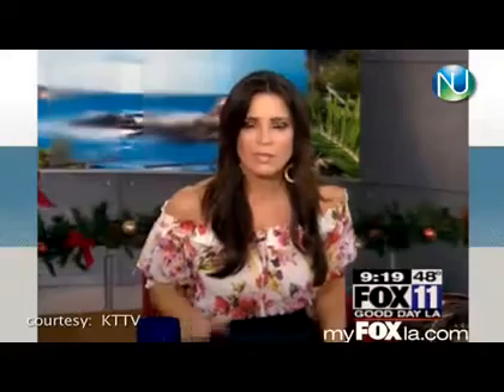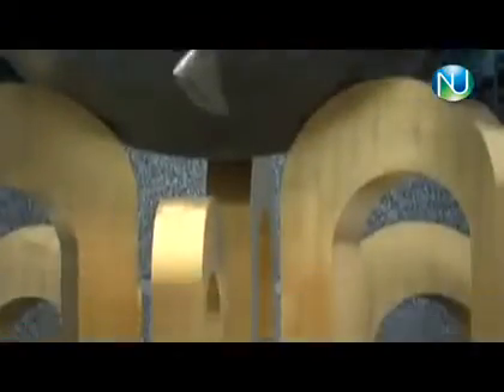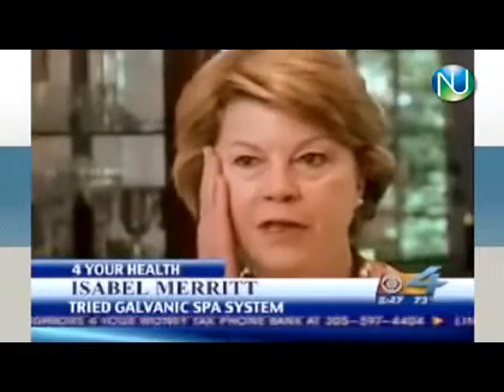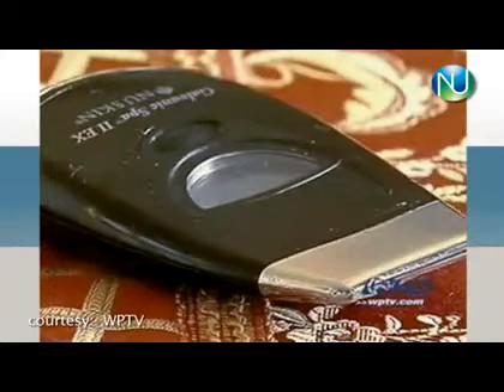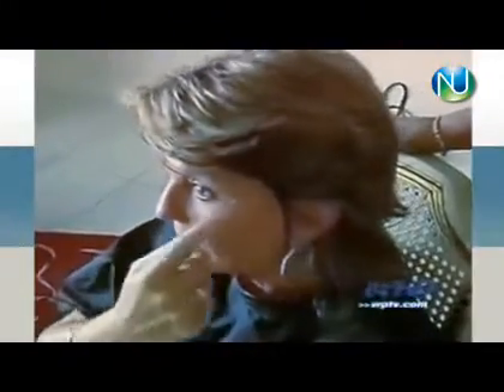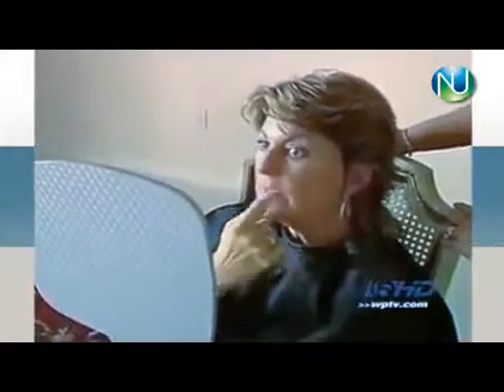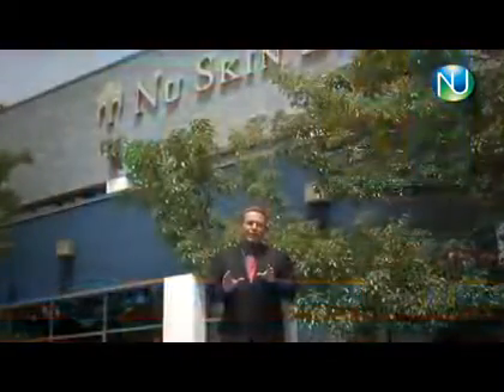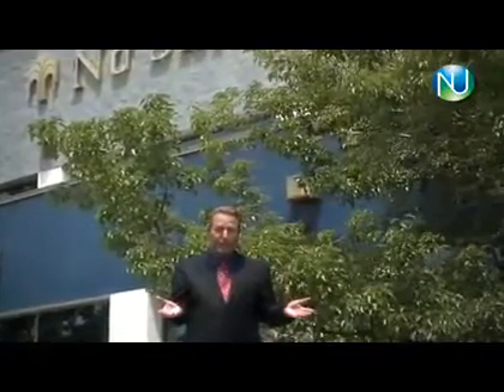Wrinkles Off in 10 Minutes! Galvanic Spa in the News!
2. Choose your country
3. Click "sign up" then
5. Fill in the rest of the from and start saving on all products.
6. Then get your friends to sign up.

Bạn muốn thay đổi tương lai của bạn, trông trẻ hơn, khỏe mạnh hoặc kiếm nhiều tiền hơn?
Bao nhiêu tiền bạn sẽ cần phải thay đổi lối sống và tương lai tài chính của bạn?
Chỉ cần đăng ký như là một nhà phân phối Skin NU. Tôi có thể tài trợ cho bạn, chỉ cần sử dụng ID tài trợ của tôi: US00260588
2. Chọn quốc gia của bạn
3. Nhấp vào "đăng ký", sau đó
4. "cá nhân" và viết ID nhà phân phối bảo trợ của tôi: US00260588
5. Điền vào phần còn lại của từ và bắt đầu tiết kiệm trên tất cả các sản phẩm.